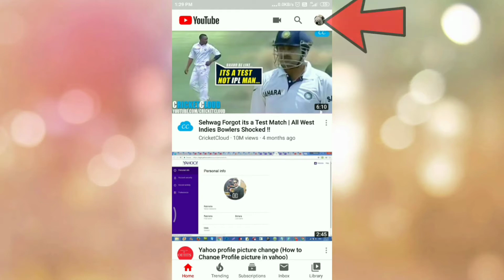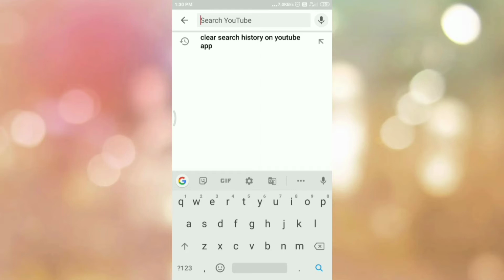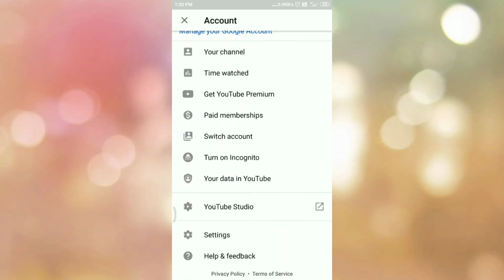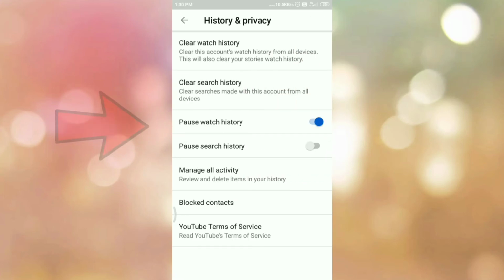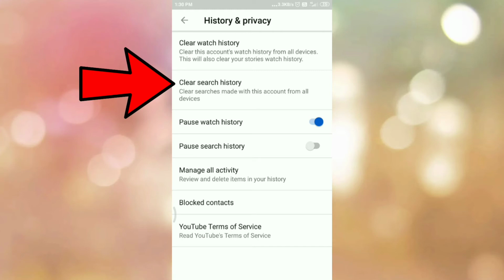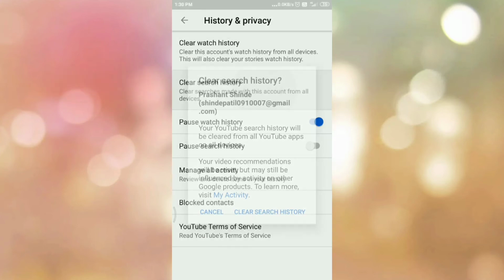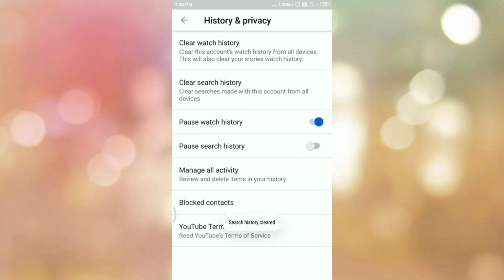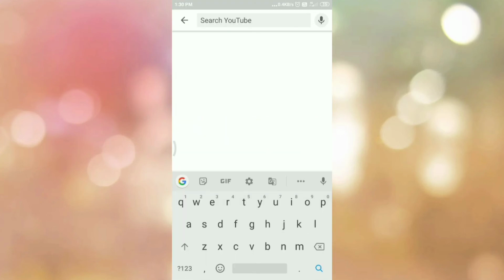How to clear/delete search history in YouTube ?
clear search history in YouTube app. Delete YouTube search history. YouTube search history clear YouTube search history